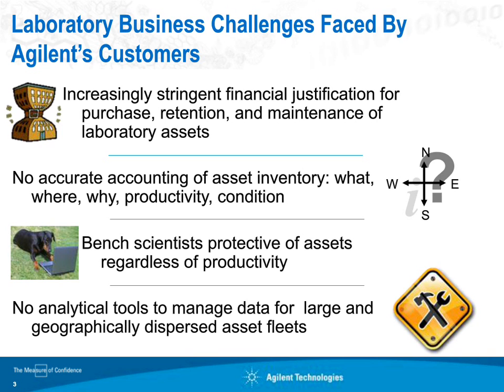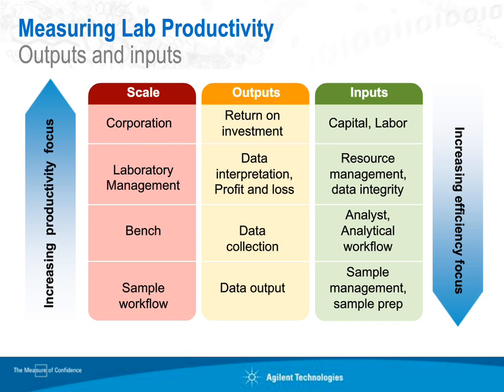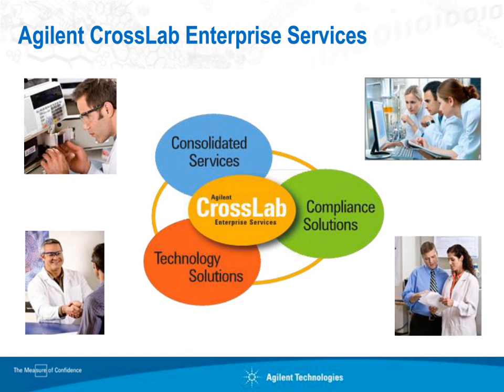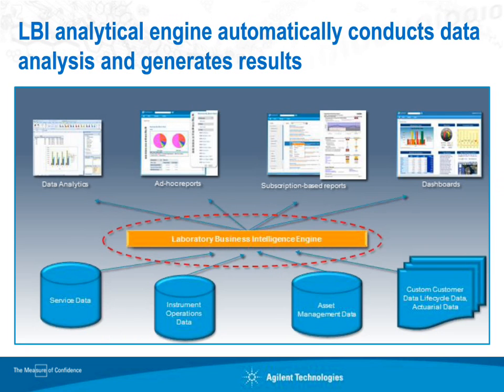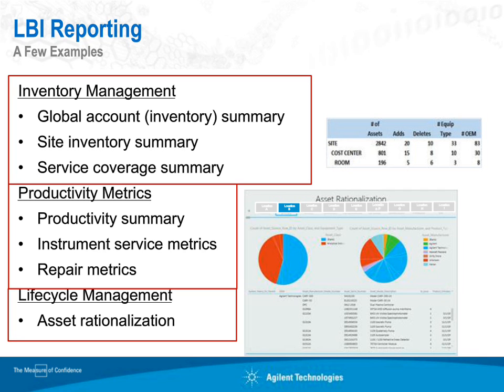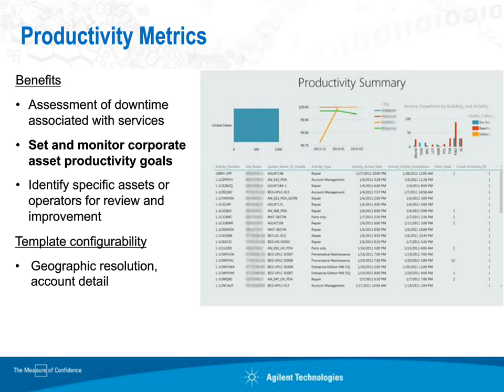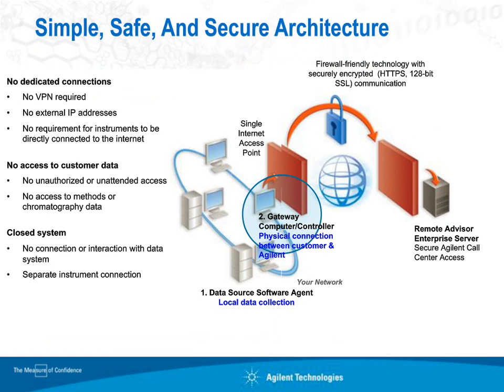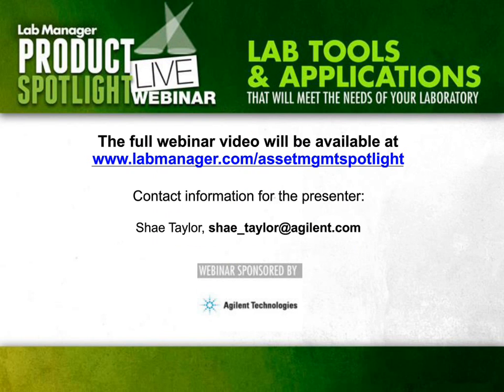Maximizing Productivity Using Remote Advisor and Laboratory Business Intelligence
Companies today are increasingly focused beyond basic equipment maintenance and are embracing asset management solutions. Asset management includes concepts such as inventory data management, productivity management, remote instrument monitoring and diagnostics, and asset lifecycle management. Agilent’s Remote Advisor and Laboratory Business Intelligence are unique services that provide customers with key asset management insights.

Presenter:
Shae Taylor - Agilent Technologies